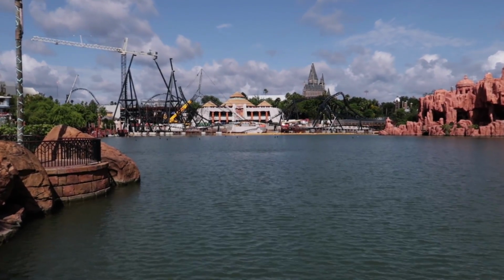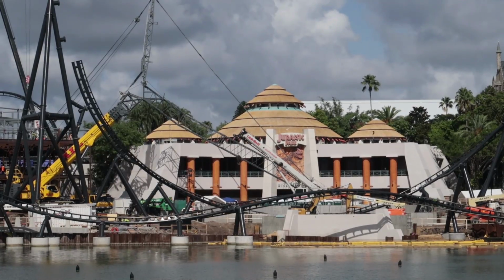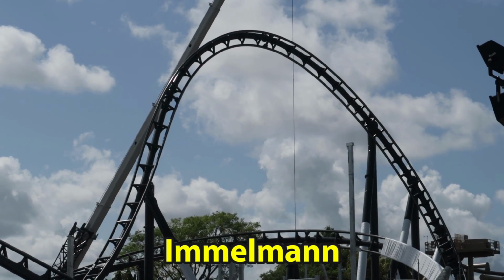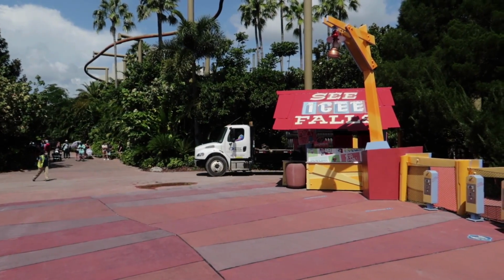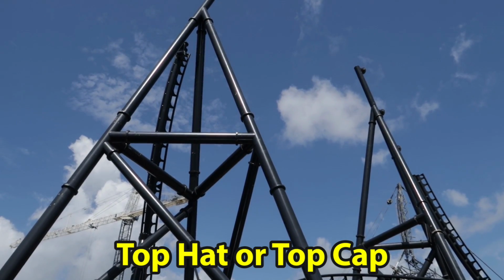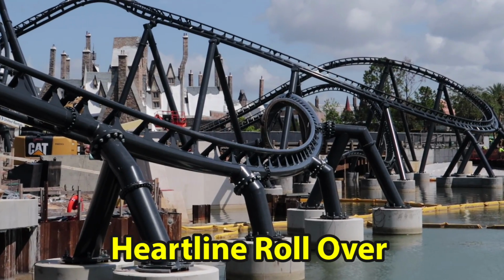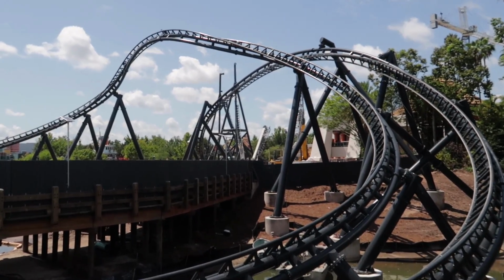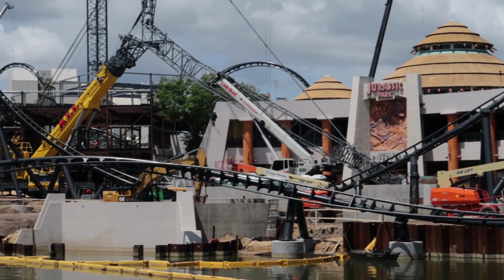Full Jurassic Coaster Update | Coaster Element Descriptions Included | Islands of Adventure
Universal has still not made an official announcement about this project but it is expected to be named the Velocicoaster, kind of sort of, maybe.  We’ll at least they do have a trademark application in on that name.  Hold on to your butts as this new multi-launch coaster is expected to reach top speeds over 70 mph and will feature multiple inversions and perhaps be the most intense coaster in the history of Universal. From across the lagoon when can see several elements of this coaster, such as the top hat, heartline roll, the 540-degree helix with a zero g stall.  We’re going to walk around the water here and take a closer look those and other elements and I’ll explain what some of those elements are and what they do. The prevailing talk is that this coaster will be ready by summer of 2021 but at least one team member I spoke to has says maybe as early spring 2021.
We don’t yet know what the ride vehicle will look like but it is widely believed it will be a lap bar restraint, nothing going over your shoulders. Even if the ride vehicle is not themed to motorcycles I feel like it can’t look just like a roller coaster.  It is very possible the backstory to this could be related to the motorcycle chase scene in the Jurassic World movie. Therefore, it would make since the you have to “get on a motorcycle” or an ATV to get in on the haunt.  At lot of cool elements can be seen from this area of the park.  First of which will be the top hat element. A top hat (sometimes called a top cap) is an element most often used on launched roller coasters. It consists of an ascent at a 90 degree angle immediately followed by a 90-degree descent in the opposite direction from which the train enters. Often, vertical twists precede and follow the top hat element.
How are you going to reach the top of that top hat….well, immediately preceding it is the Second of two launches this coaster will have.  The first launch is at the start.  But this second launch is an underground tunnel launch that gives you that burst of speed into the top hat section.
See right here, this is one element people are geeking out over, it’s a heartline roll over the lagoon in front of the Discovery Center.  Right before that heartline roll is a little hump that will provide for a moment of air time. A heartline roll is a roller coaster inversion in which the rider performs a 360 degree roll on one axis. Unlike an in-line twist, the elevation of the track changes throughout the inversion to keep the train travelling at the same level….so that your heart travels in a straight line.
After the first launch into an Immelmann feature which is an inversion named after an aircraft maneuver used by World War I pilots. The inversion begins with the first half of a vertical loop. As the top of the loop is approached, the train is fully inverted. The train continues heading away from the half loop as it becomes right-side up, thus the inversion is exited in the opposite direction to which it is entered.
After the Immelmann, the next big feature will be a dive loop which is an Immelmann travelled in reverse.  A dive loop inspiration was taken from a stunt plane maneuver. The track twists upwards and to the side and then dives toward the ground in a half-vertical loop.
After the center feature in the back of the discovery center into an upside down stall.
Intamin, who also designed the coaster aspects of the recently opened Hagrid’s Motorbike, designed and manufactured the new coaster.
540-degree helix with a zero g stall. A helix is a turn of at least 360°, resulting in an upward or downward spiral.
A zero-g stall is a roller coaster inversion that the track rotates 180 degrees, while traveling uphill - fully inverting riders. The track then levels out and while travelling downwards, the track rotates 180 degrees again but in the opposite direction.
Wave Turn by the 3 broom sticks, where the track is constantly banked at an angle of 90 degrees and it will feel like you’re getting pulled out your seat and then pushed into your seat. It is similar to an airtime hill, where the track is constantly banked at an angle of 90 degrees.